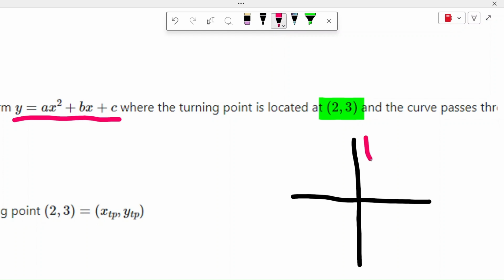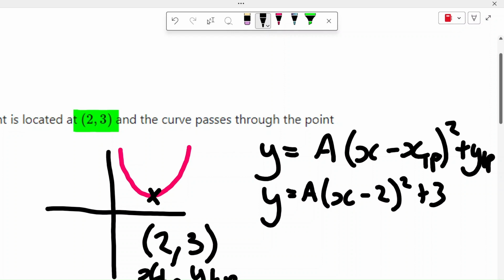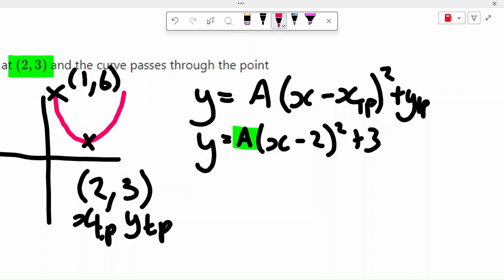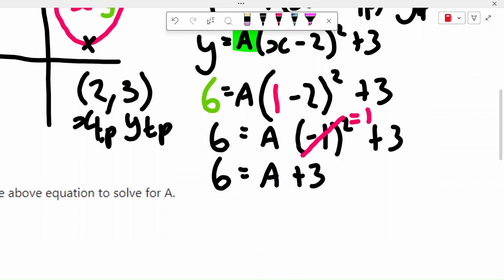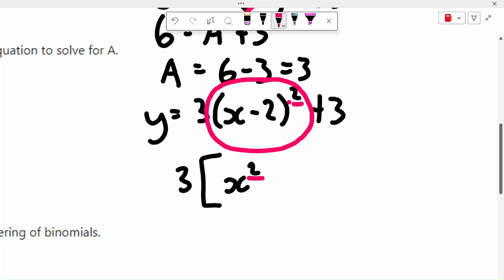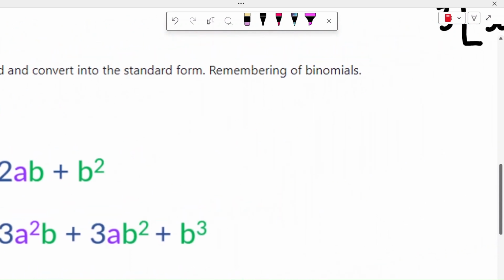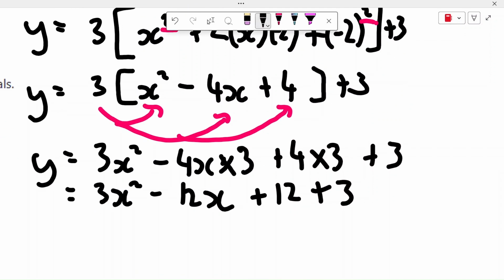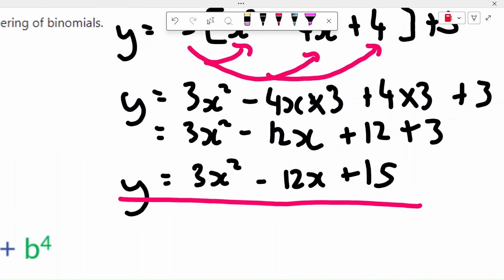MM YR11 Q2 U1 T1 Q1 Part A